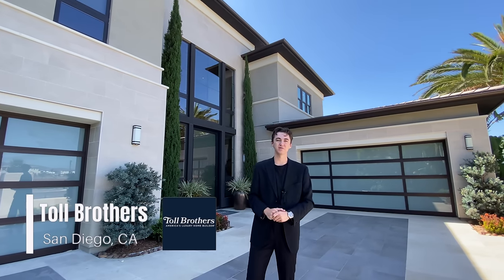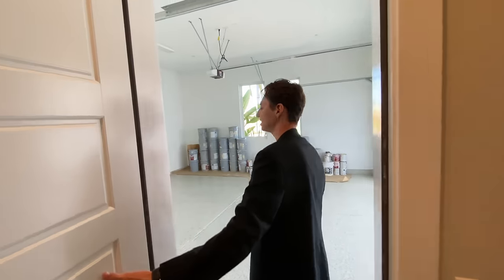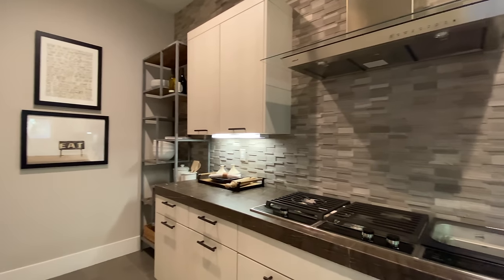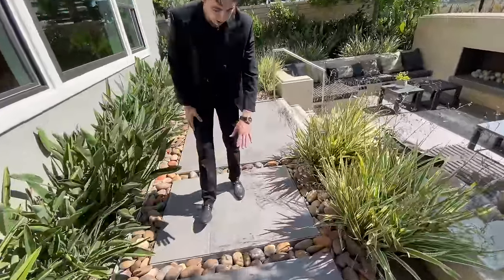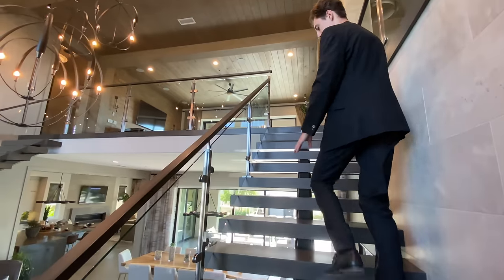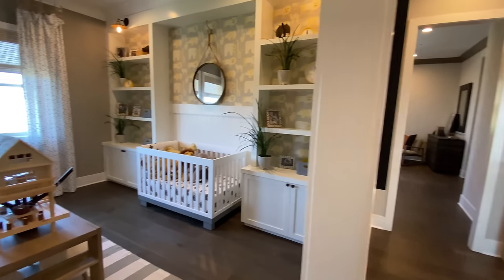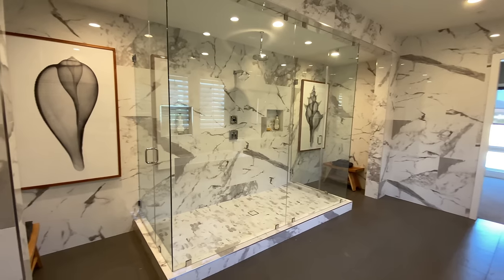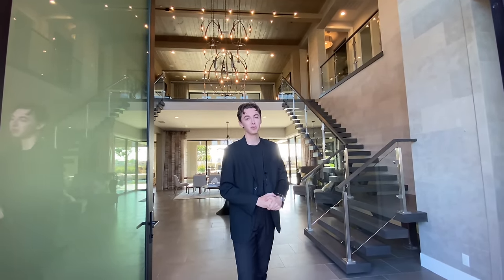TOURING A $4,998,000 LUXURY MANSION | California LUXURY Home Tour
This week, Jacob gives you an exclusive LUXURY home tour of a new MODERN CONSTRUCTION property in San Diego, California.

Vlogging Tripod

Cinema Camera Stabilizer

Professional Mini Mic

Mini Drone

iPhone Lavalier Mic

Canon Camera

Professional Microphone

Canon Lens

Extra Information on Listing:

6104 Square feet

5 Bedrooms

5.5. Bathrooms

On the market for $4,998,000 with furniture included

This is a truly luxurious model home built by Toll Brothers, located on the coastal side of San Diego, California. In this house tour, Jacob showcases this beautiful house and its various amenities and features.

Connect with my on my other social media platforms!

Filmed by: Jacob P. And Ryan M.

Follow the cameraman on social media!